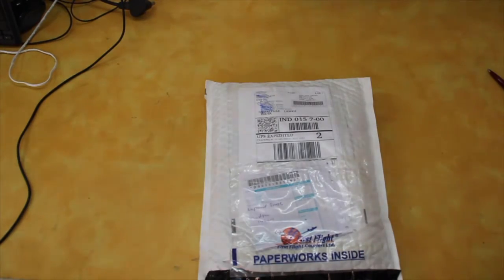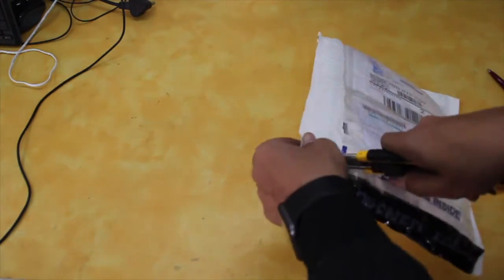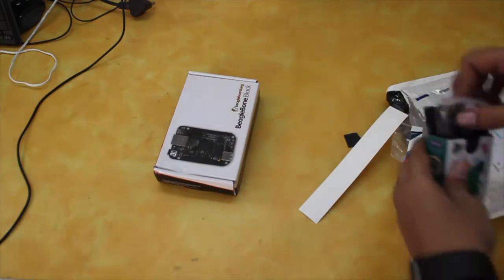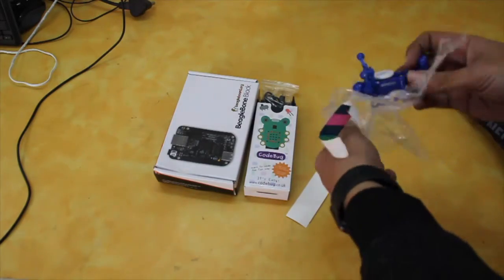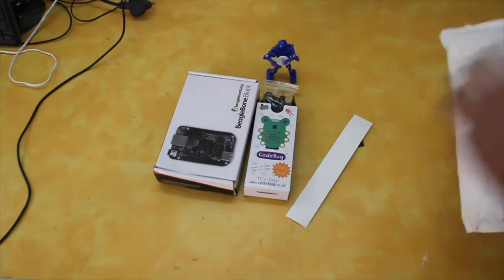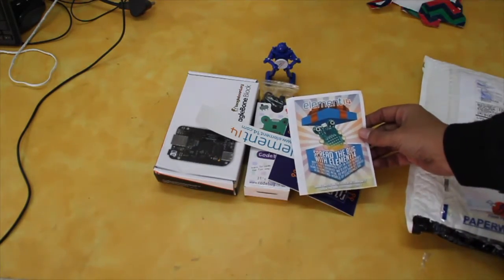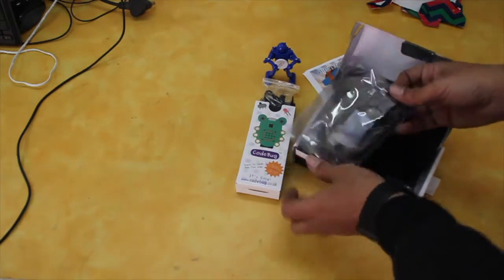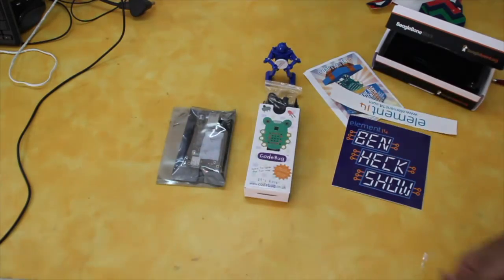Mailbag Bitten By The Bug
THis is a mailbag video where I unwrap a gift from Element14. It contains a BeagleBoneBlack as well as some other great surprises.